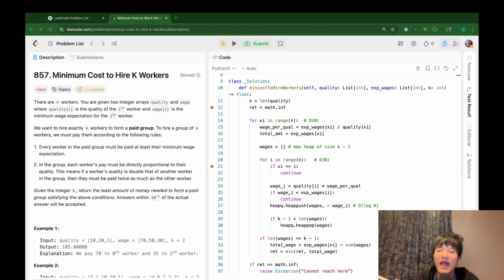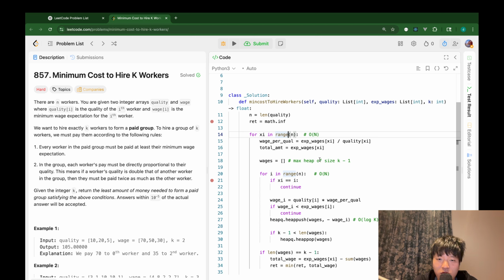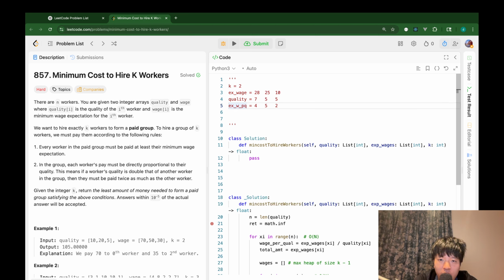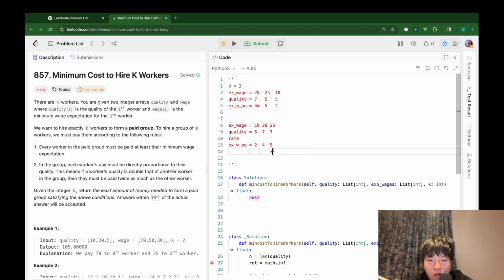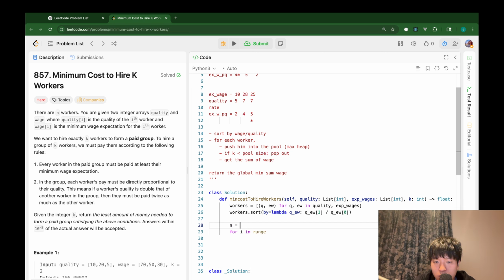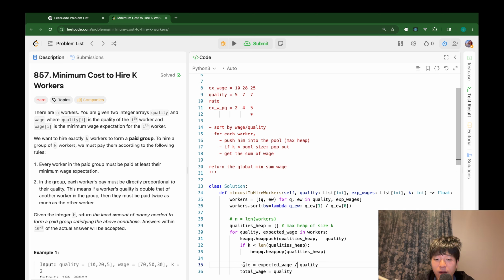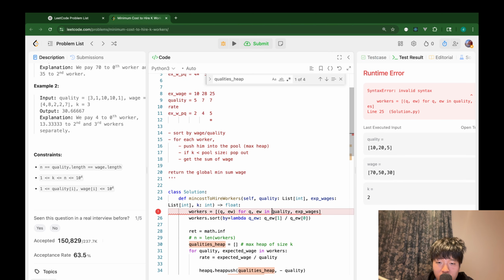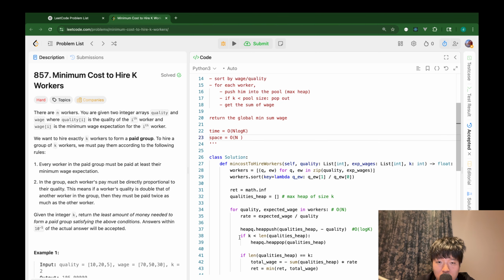[Accepted] Minimum Cost to Hire K Workers (LeetCode)